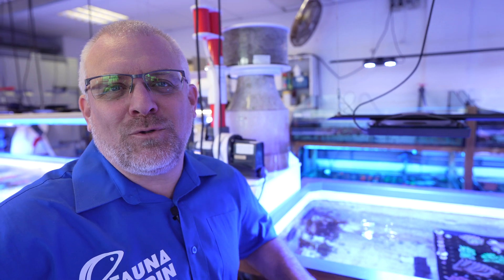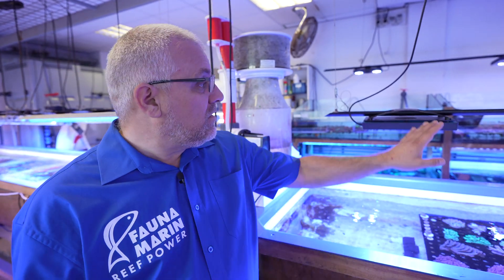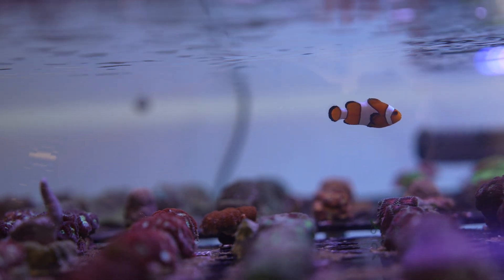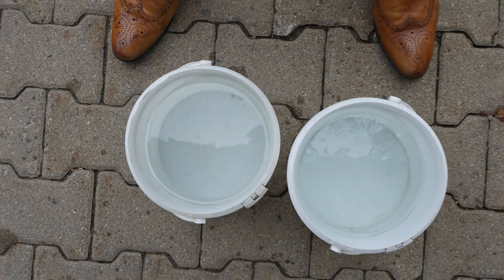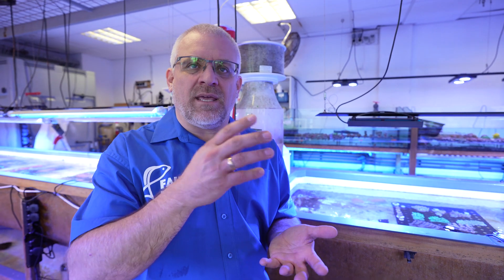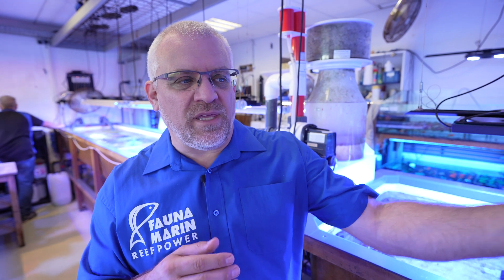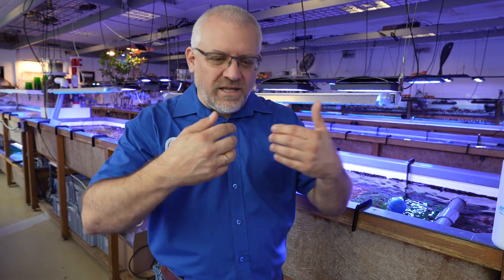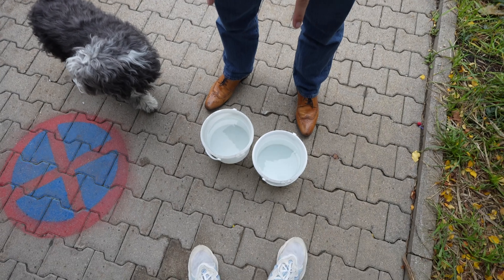How to get organic compounds out of your water! - Fauna Marin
Bei Fauna Marin dreht sich alles um die Meeresaquaristik!
Seit über 35 Jahren treibt uns der Traum nach dem perfekten Riffaquarium an. Wir folgen einem Plan, einer Idee und dem Vorbild der Natur auf kleinstem Raum eine ganze Welt zu erschaffen.
Fauna Marin Produkte definieren die Spitze der modernen Meeresaquaristik und ermöglicht auch ambitionierten Einsteigern die erfolgreiche Haltung sensibelster Riffbewohner.
Fauna Marin verbindet die Erfahrung in der Aquaristik mit innovativen Technologien für eine moderne und nachhaltige Riffaquaristik. Eines bleibt aber immer gleich: der unbedingte Wille zum besten Produkt für Ihren Erfolg.

DAS FAUNA MARIN ICP-LABOR
Das hauseigene Wasseranalyse-Labor der Fauna Marin GmbH ist mit den modernsten Geräten für Wasseranalytik ausgerüstet. Unsere Testgeräte sind speziell auf die besonderen Anforderungen der Untersuchung hochkomplexer und chemisch komplizierter Meerwassermischungen ausgelegt.
Basierend auf unserem Interpretationsverfahren erhalten wir auch Erkenntnisse über Trendentwicklungen und geben Ihnen individuelle Tipps und Hinweise zur Aquarienpflege oder Problemlösungsvorschläge.
Alle Testergebnisse, Diagramme und Handlungsempfehlungen unseres ICP Wasseranalyse-Labors präsentieren wir Ihnen in in kompakter und übersichtlicher Form.
Die angeschlossene Datenbank betrachtet alle Werte in ihrer ganzen Komplexität, stellt diese gegenüber und zeigt Ihnen den besten Weg zu einem optimal funktionierenden Korallenriffaquarium. So einfach war es noch nie!

Corals & Store
Eine der größten Korallenzuchtanlagen Europas!
 Nahe Stuttgart befindet sich eine der größten Korallenzucht-anlagen Europas: Tausende SPS-, LPS-, Krusten-, Weich- und Azookorallen in über 30.000 Liter Salzwasser lassen das Herz eines jeden Meerwasser-Aquarianers höher schlagen.
Eine große Auswahl an Futtermitteln für Fische und Korallen, Salz, Nährstoffe und Spurenelemente aus eigener Herstellung der Fauna Marin GmbH runden das reichhaltige Angebot ab.